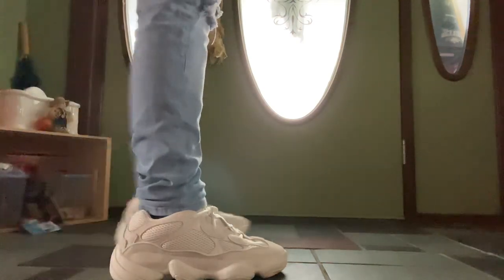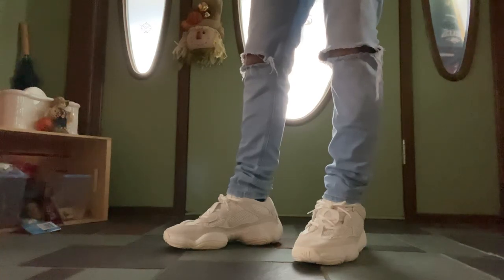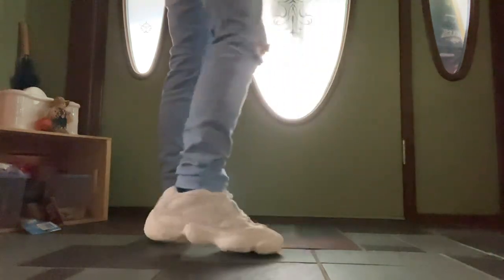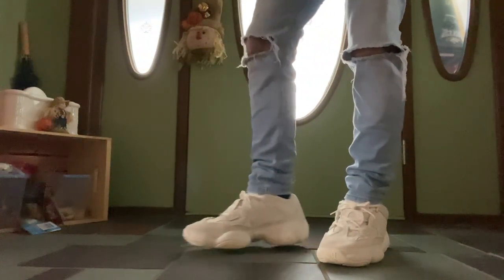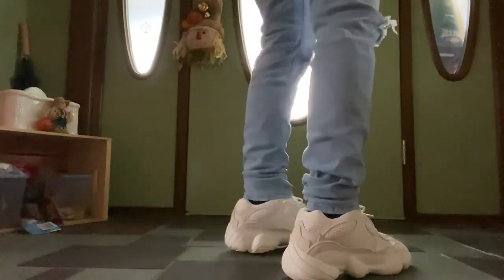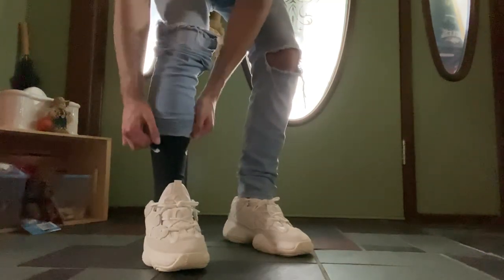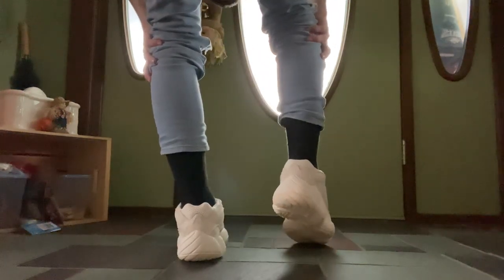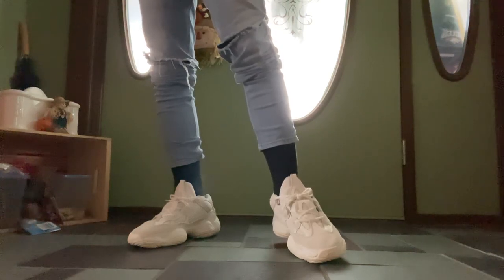Quick look at the Yeezy 500 “Bone White” on feet